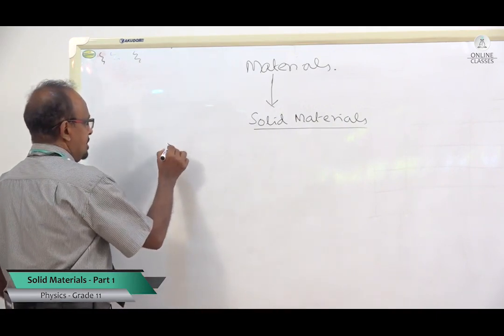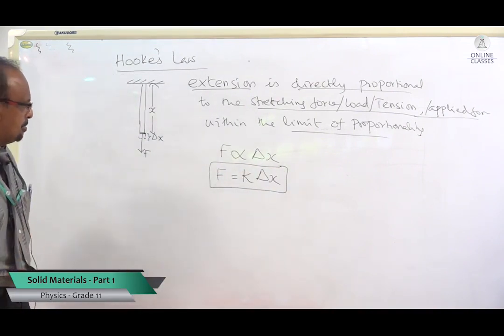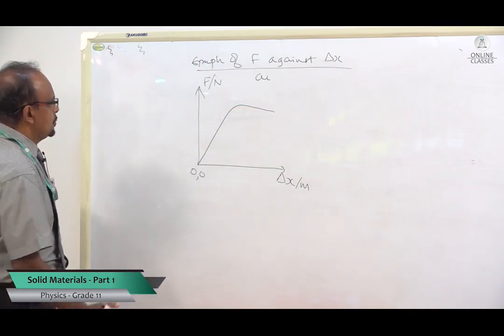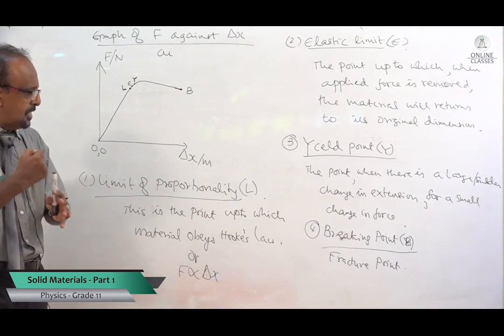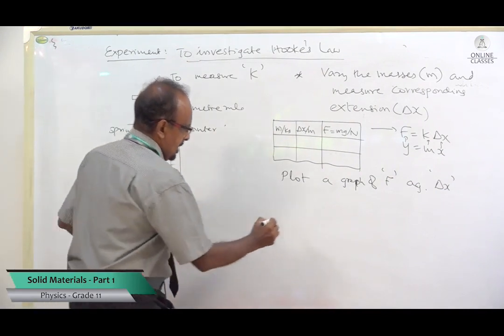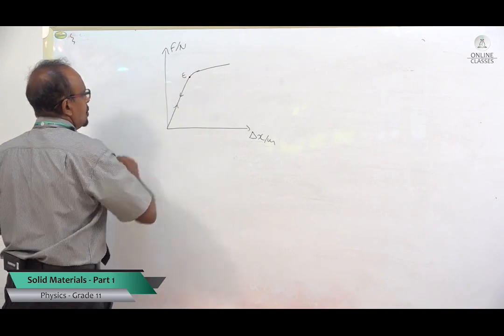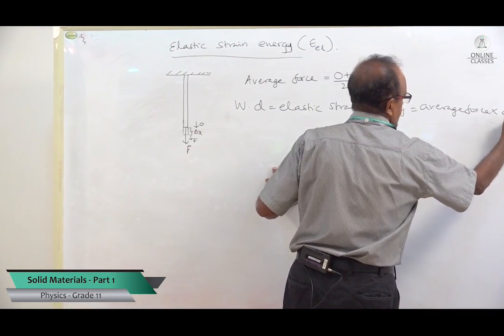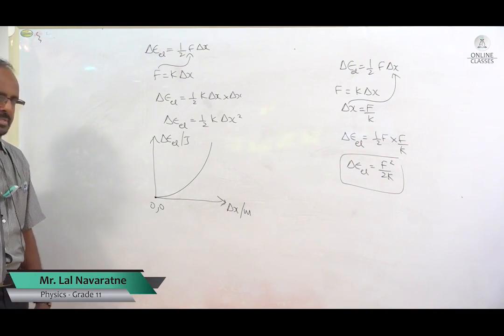Edexcel Grade 11 Physics Lesson: Solid Materials by Lal sir